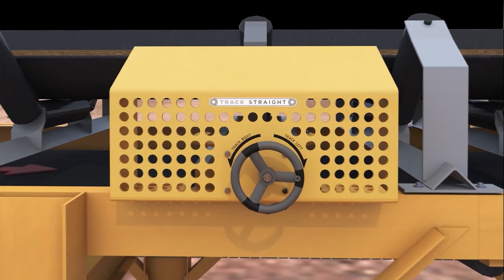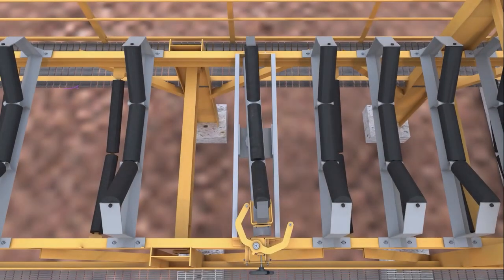Track Straight Mechanical Conveyor Tracking System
Track Straight has patented products to assist your operation to be safer and more productive all day and every day.

One of these is the Mechanical Alignment Tool.

Benefits
-Elimination of live works
-Reduces conveyor belt down-time
-Positive culture change
-Safe online incremental conveyor    belt tracking

Features
-Retrofits onto existing tracking frames
-Proximity switch logs when the unit is activated
-Reduced clean up costs
-Extended conveyor life
-Online function testing of tracking frames